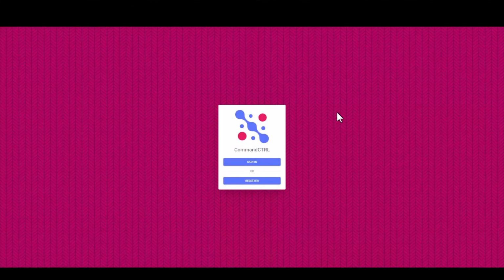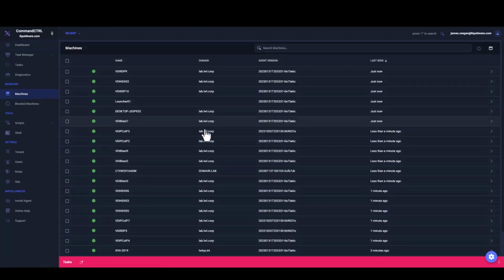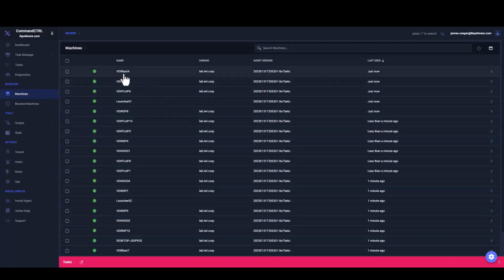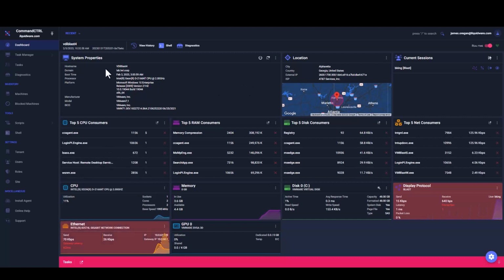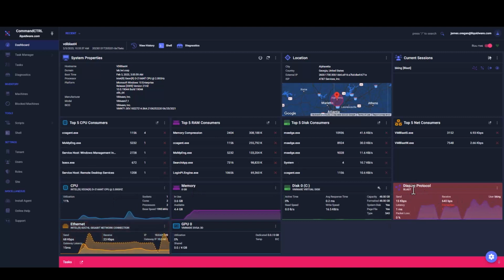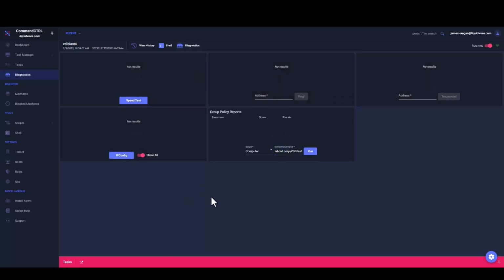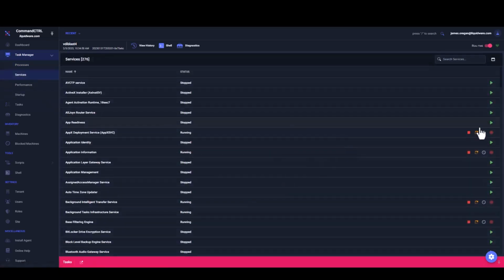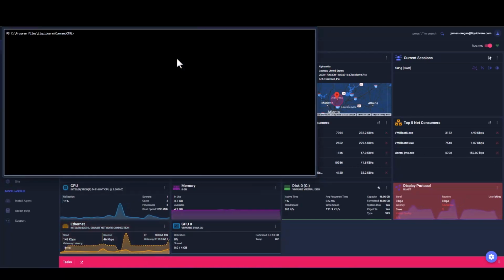Spotlight Series: A Quick Introduction to CommandCTRL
Welcome to the Liquidware Spotlight Series, where we showcase our latest and greatest technology solutions. In this video, we will be taking an in-depth look at CommandCTRL, a cutting-edge Realtime Remediation solution coming in Q3 2023. James O'Regan, Product Marketing Manager, will be your guide in this journey as he takes you through the features and benefits of CommandCTRL.